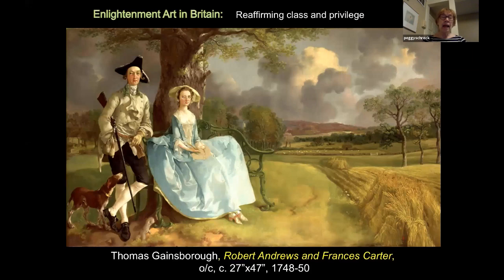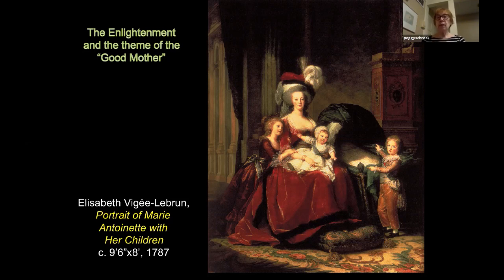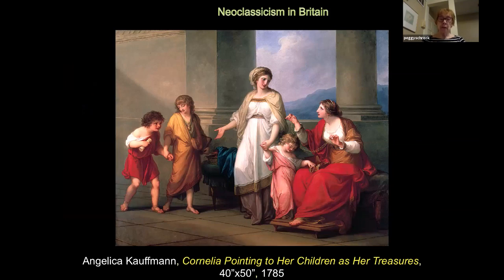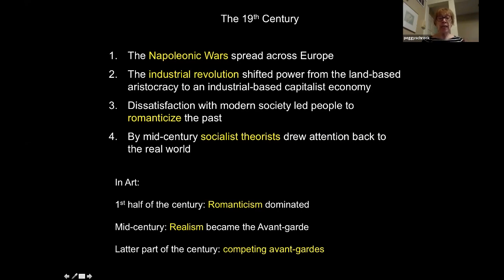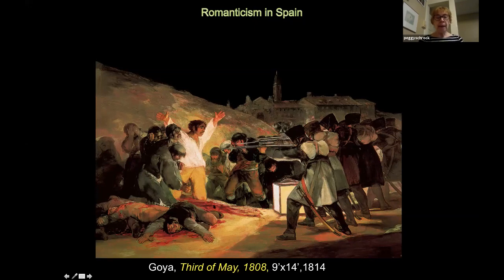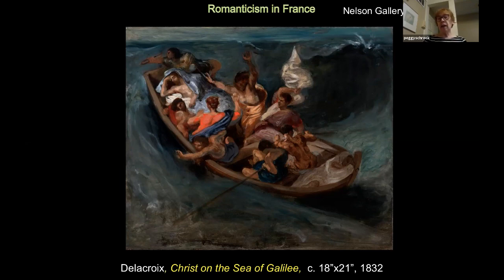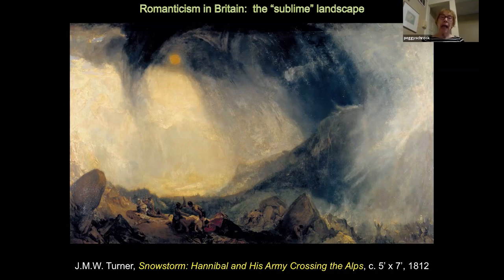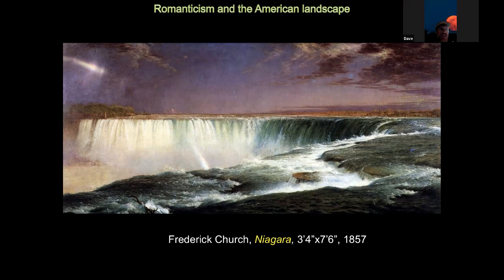Art in Context with Peggy Schrock 2020-10-02